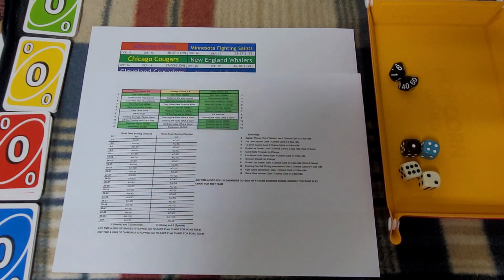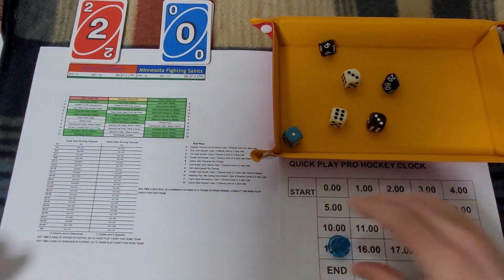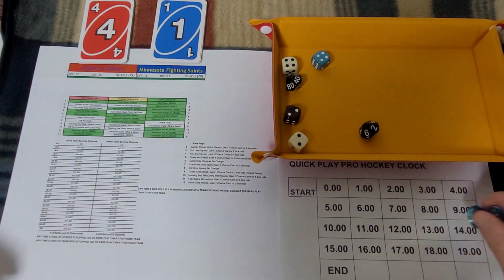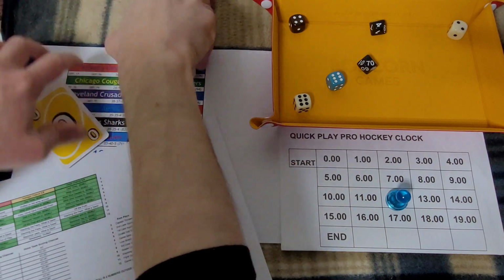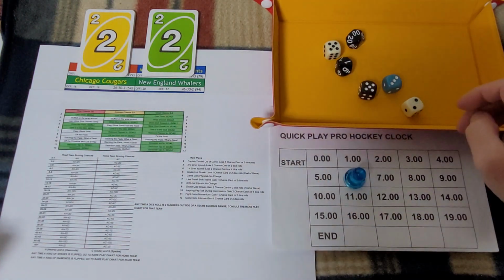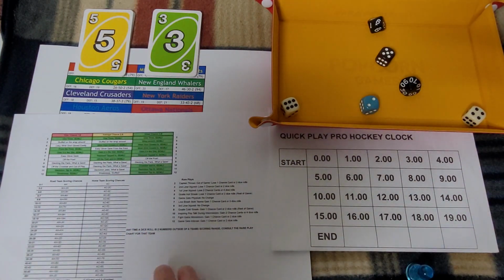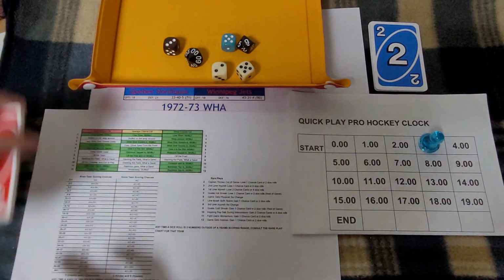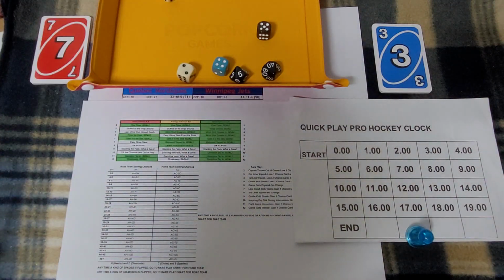Playoff Pro Hockey - First Play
A very fast-playing game that nonetheless rolls (quickly) through a full 60 minutes of hockey and gives you a score goal-by-goal.